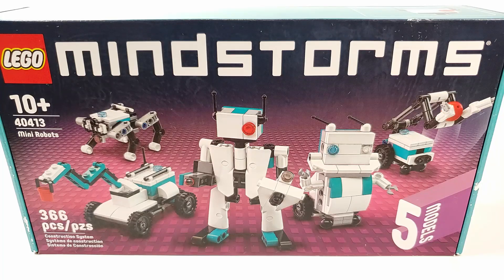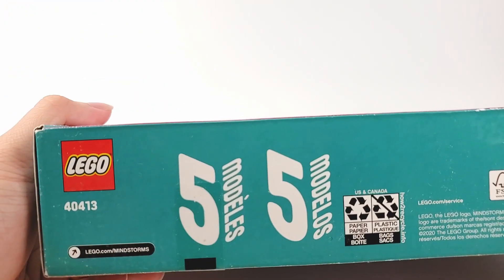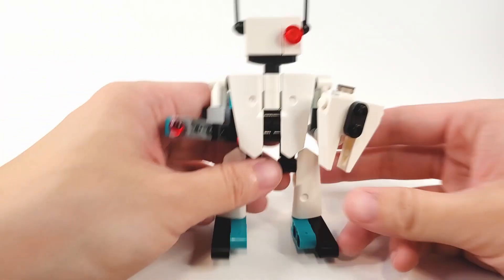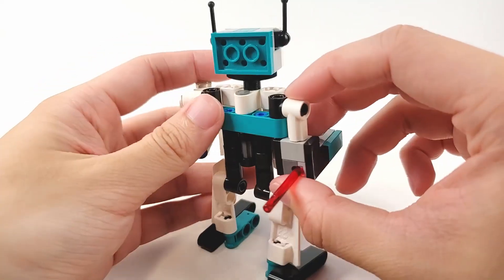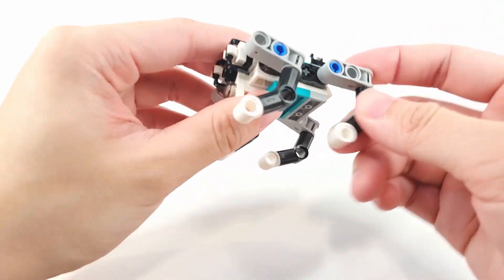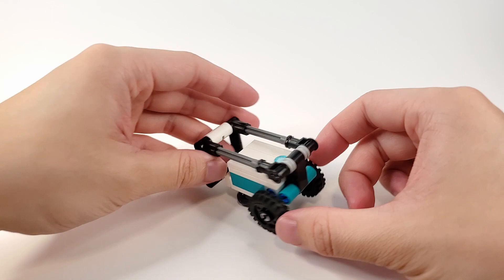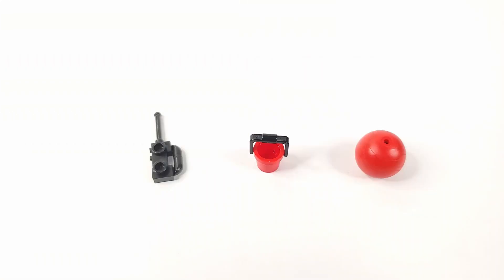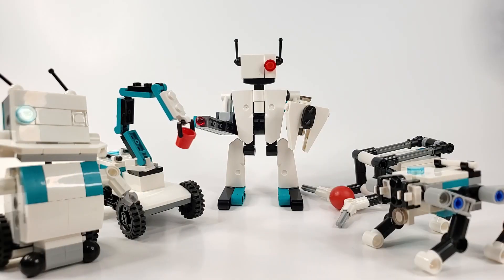Lego Mindstorms Mini Robots!!! (Set 40413 Review!)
Hey guys! Today I'm checking out the free LEGO Mindstorms Mini Robots gift with purchase (set 40413) that Lego gave out when you spent over $100 on any Lego sets from October 15th to 25th 2020.  Get them while they're still in stock! EDIT: They're out of stock now.

Do you guys have a favorite Mindstorms robot out of the five in this promo? Why? Do you prefer the full sized Mindstorms Robots from the Robots Inventor Set (51515) or the Mindstorms Mini Robots (set 40413) instead? Let me know what you guys think in the comments below!